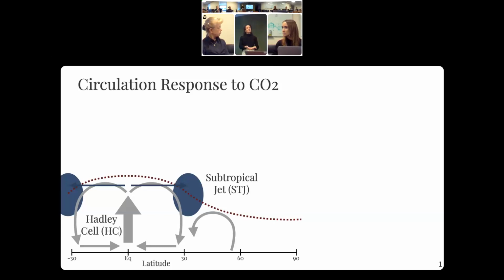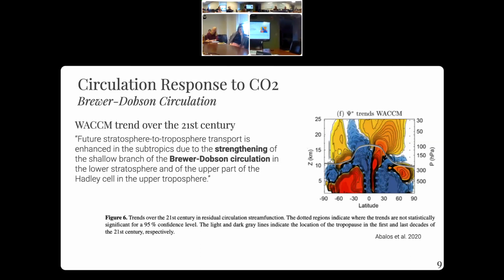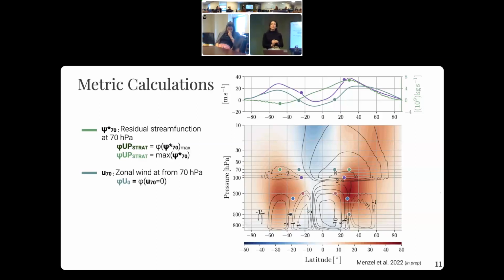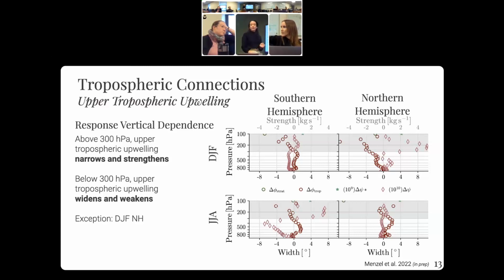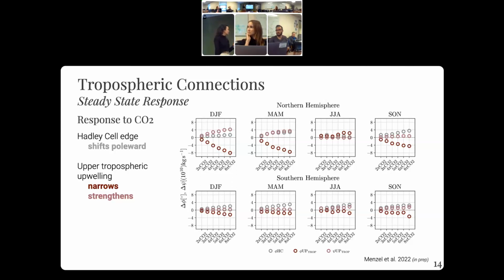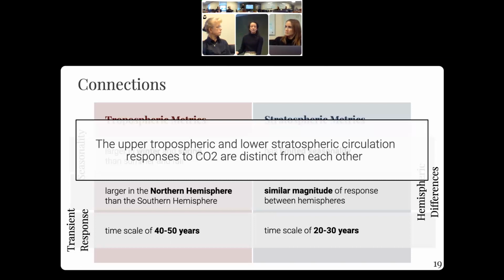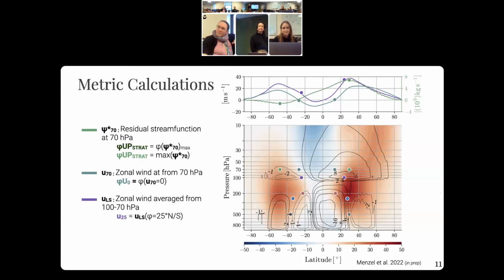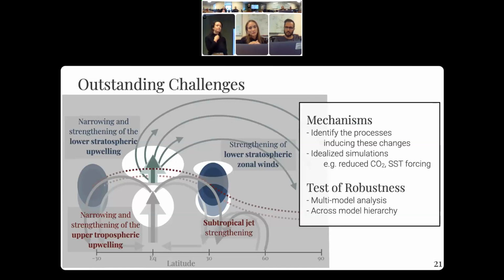GISS Seminar, 2022-11-09: Molly Menzel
Speaker: Molly Menzel (NASA/GISS/NPP)
Topic: Connections between upper tropospheric and lower stratospheric circulation responses to increased CO2

There are a myriad of ways atmospheric circulation responds to increased CO2. In the troposphere, the region of the tropical upwelling narrows, the Hadley Cells (HC) expand, and the upper level subtropical zonal winds that comprise the subtropical jet (STJ) strengthen. In the stratosphere, the tropical upwelling narrows and strengthens, enhancing the Brewer-Dobson Circulation (BDC). Despite the robustness of these projections, dynamical coupling between the features remain unclear. In this study, we analyze output from the NASA Goddard Institute for Space Studies (GISS) ModelE coupled climate model to examine any connection between the upper tropospheric and lower stratospheric circulation by considering the features' seasonality, hemispheric asymmetry, and time scale in response to CO2. We find that a narrowing and strengthening of upper tropospheric upwelling occurs with a strengthening of the subtropical jet. There is also a narrowing and strengthening of lower stratospheric upwelling that is related to an equatorward shift in critical latitude for wave breaking and the associated strengthening of the subtropical lower stratosphere zonal winds. However, the responses of the stratospheric features display different seasonal, hemispheric, and transient patterns than those in the troposphere, indicating independent circulation changes between the two domains.